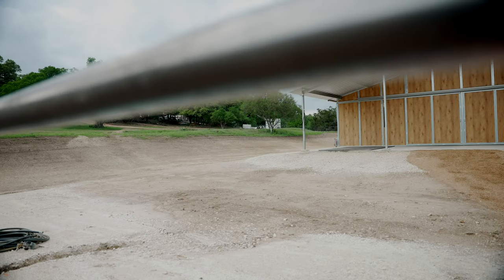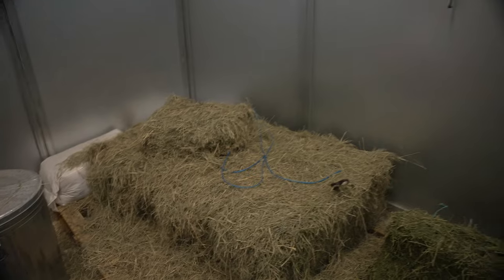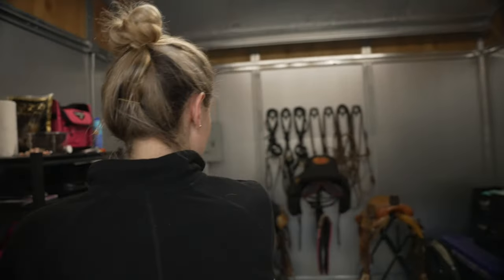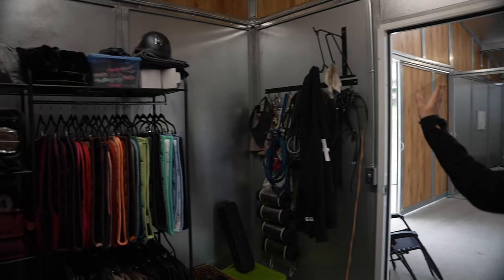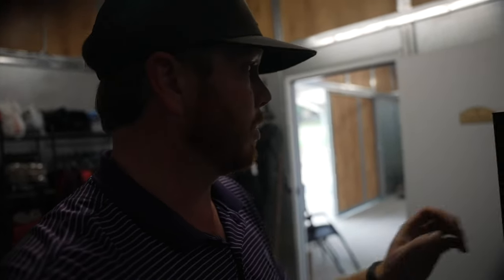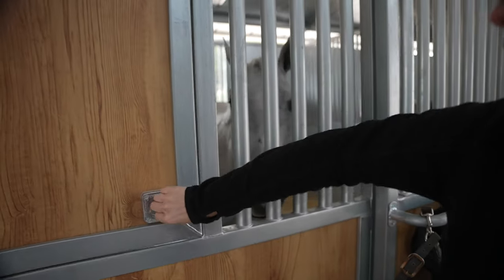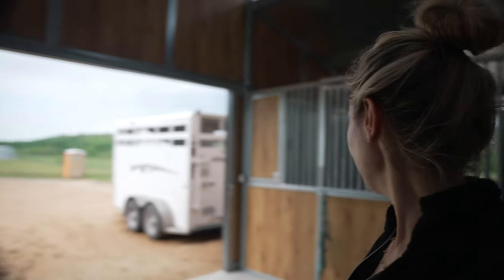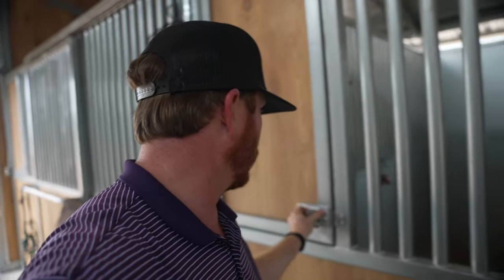YouTubeTV Cribs- Barn Edition